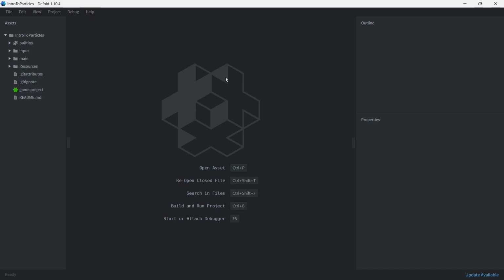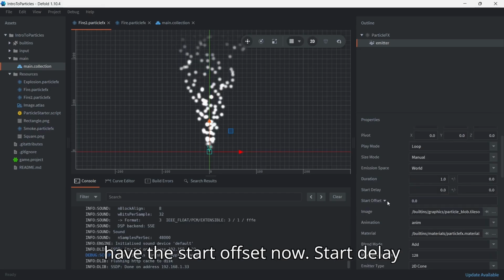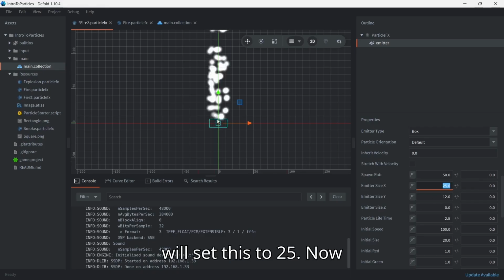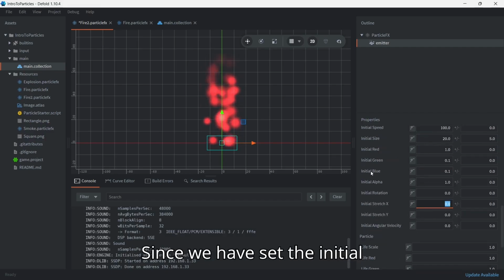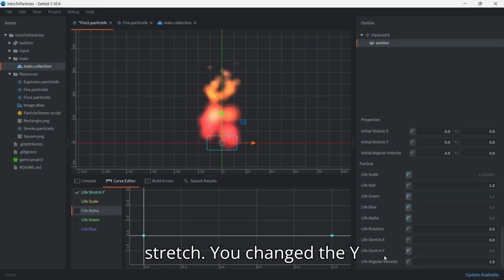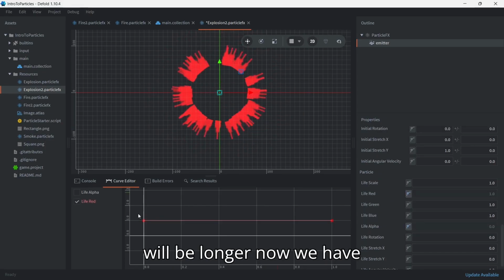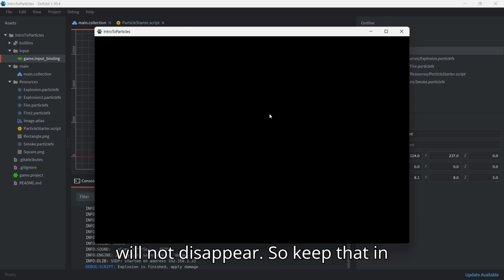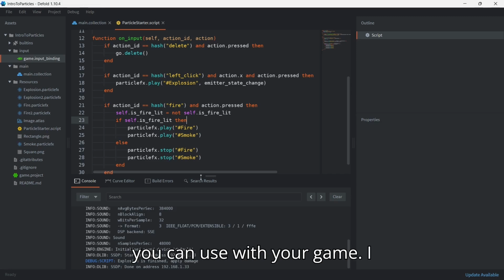Particles With Defold (Introduction with Fire and Explosion Effects) - Defold Tutorial